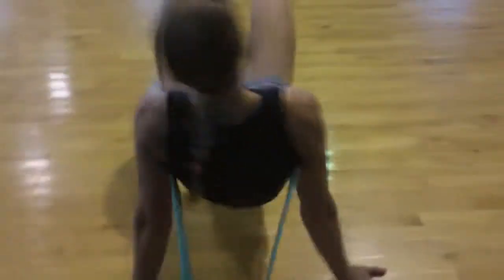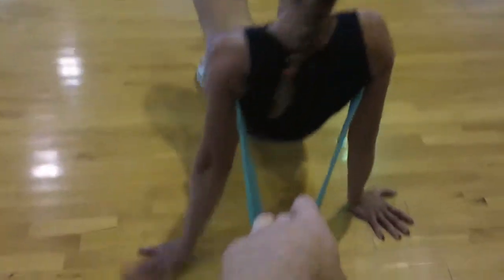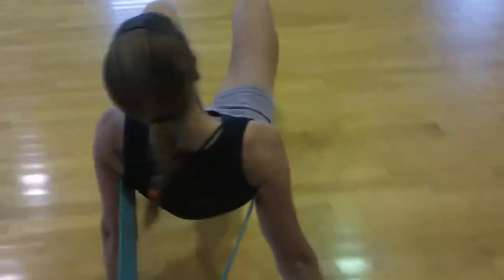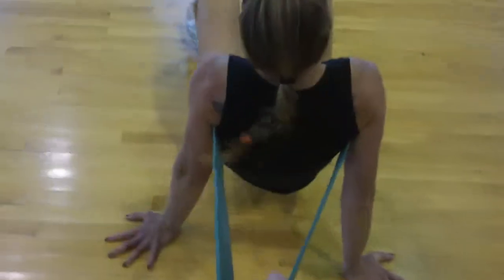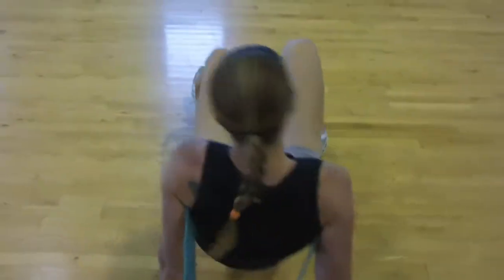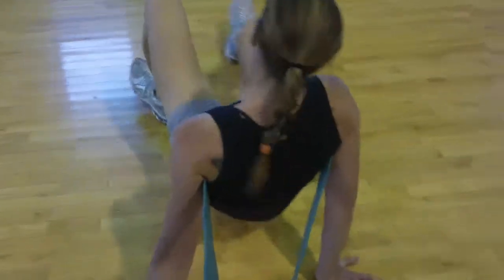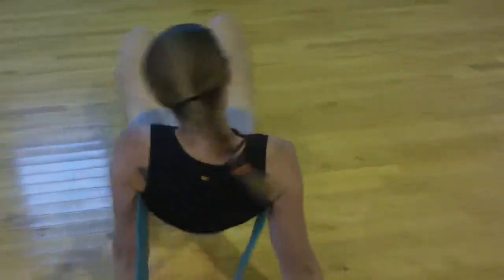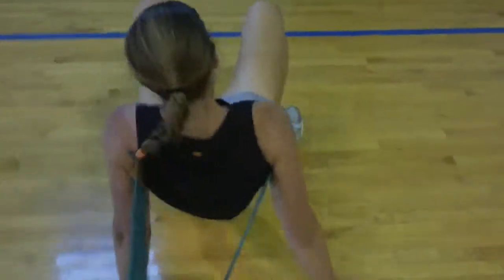MaxFit Evolution modified crab walk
band  crab walk